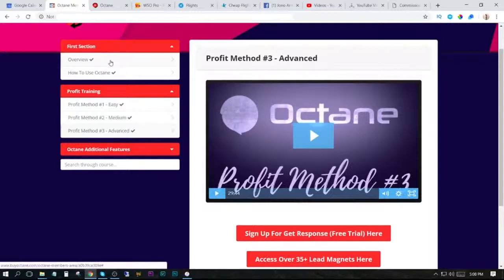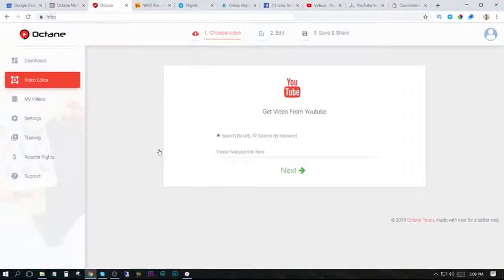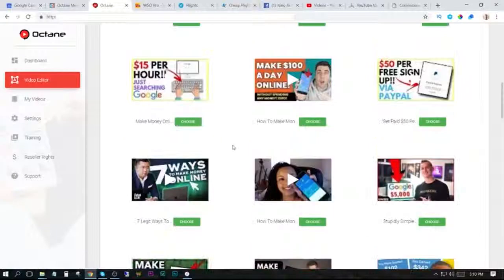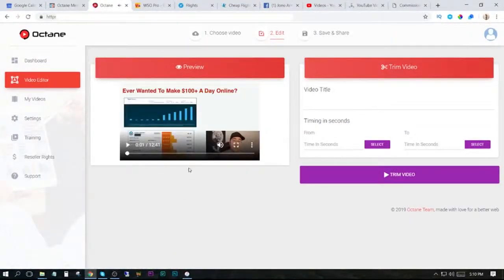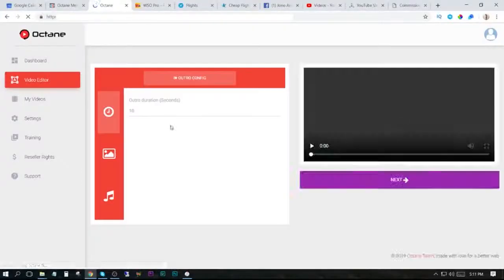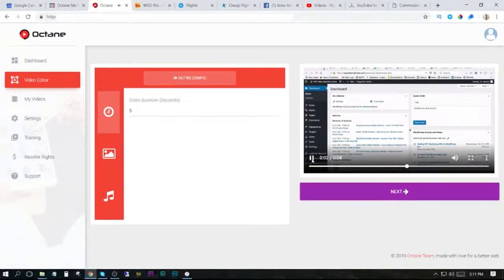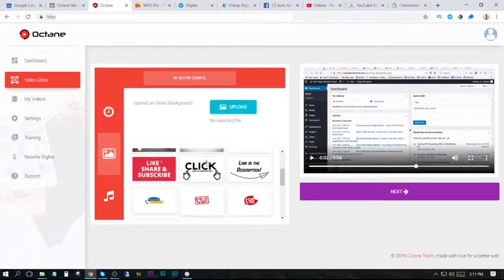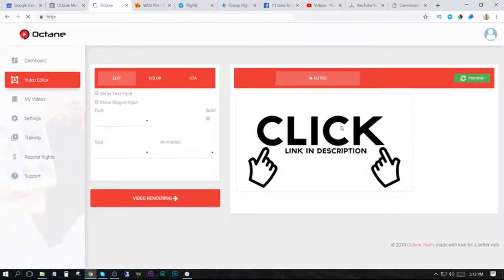Make Money on Youtube WITHOUT Making Videos - The Simple Way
This system allows people to leverage existing content to make money online in a number of ways.

Octane really has moved into a new innovative approach to generate viral videos on youtube  allowing people to be financially rewarded.

Easy. Simple. User Friendly.

Also this teaches you up to 5 different ways to generate a solid income online using this approach.